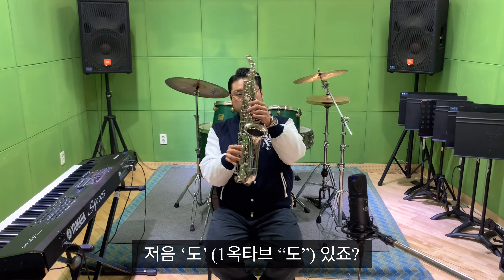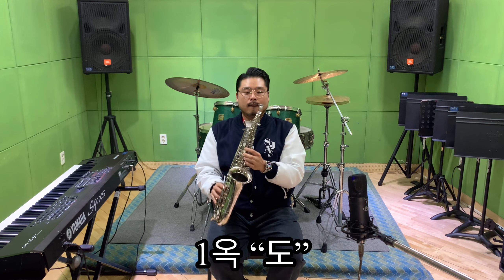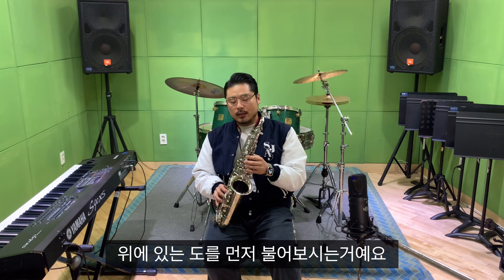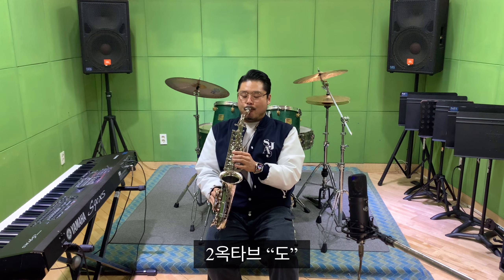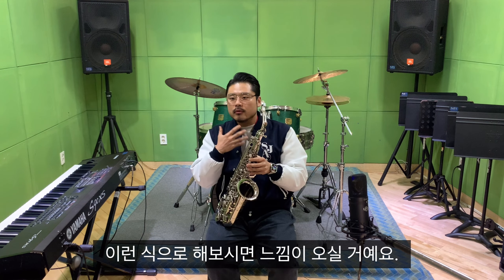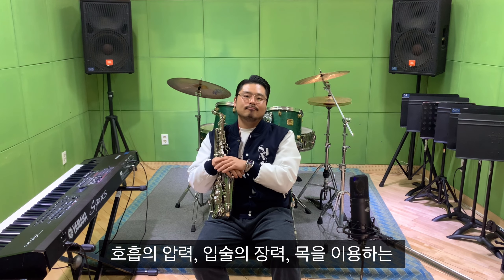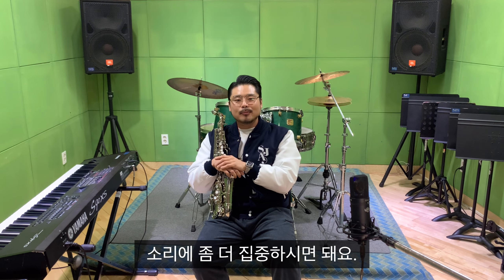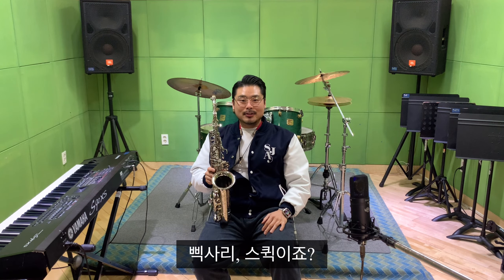(에피소드 10)-색소폰 알티시모! -1편- 플레절렛! 퓨전톤 고음 정복하기! 스텝 바이 스텝!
리얼 연주자가 알려주는 퓨전째즈톤 꿀팁! 5분만 집중하세요!

퓨전째즈톤 색소폰 알티시모! 플레절렛 고음 정복하기! 스텝 바이 스텝!  -퓨전째즈 옥타브 톤-에피소드 10

1단계입니다. 바로 옥타브 톤!

*공연 및 레슨 문의
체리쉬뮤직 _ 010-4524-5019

*SJA 실용전문학교 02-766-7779
(서울 마포구 와우산로25길 6)